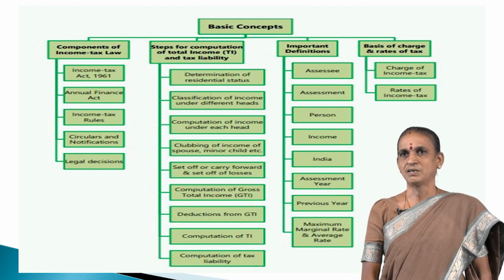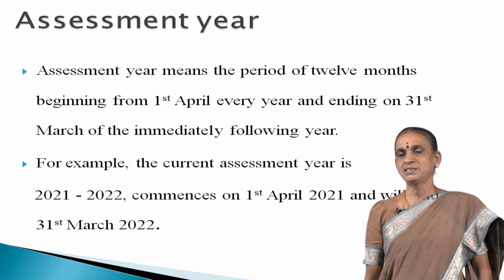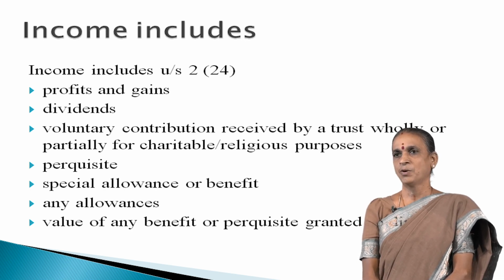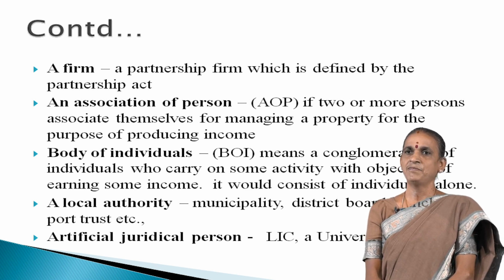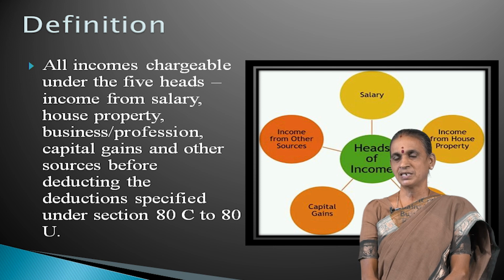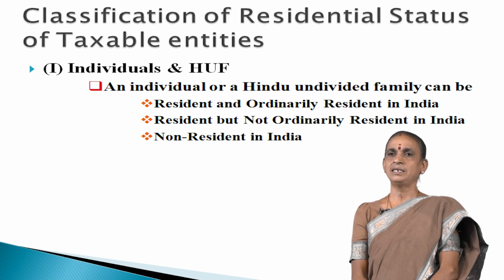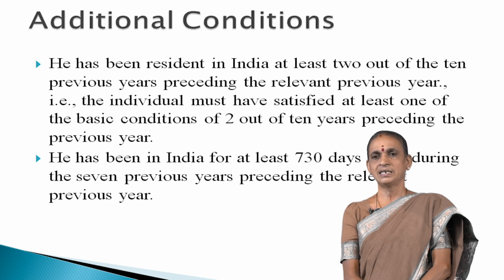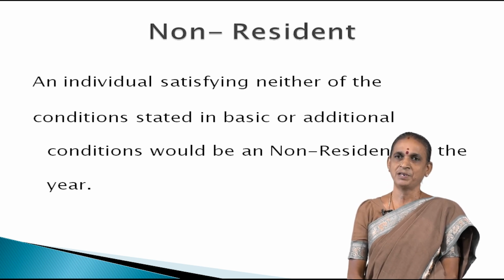INCOME TAX & LAW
LECTURED BY
DR.V.RENUGA
ASSOCIATE PROFESSOR OF COMMERCE,
A.D.M.COLLEGE FOR WOMEN(AUTONOMOUS),
NAGAPATTIAM.